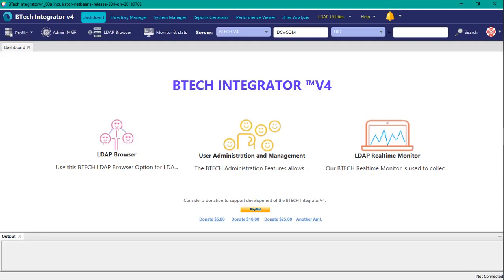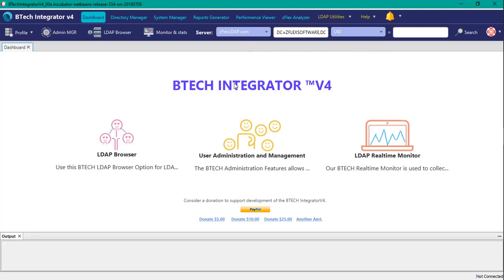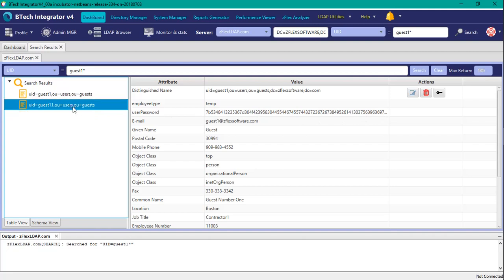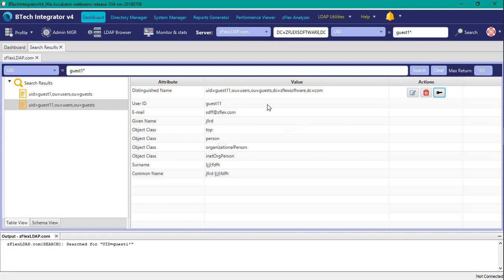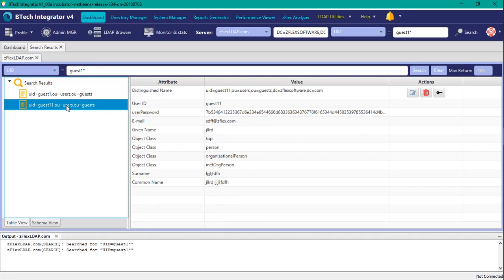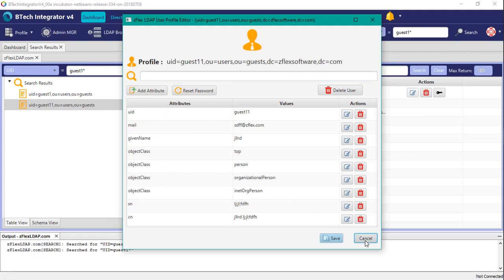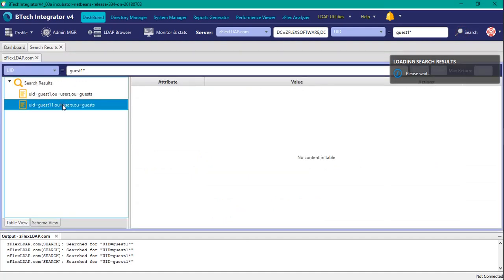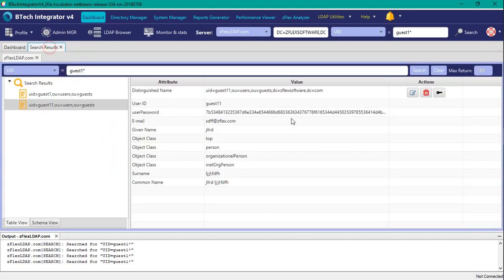Add or Change LDAP User Password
BTech Integrator V4 tutorial on how to add a Password to an LDAP user Entry.  Sort video instructional with step by step approach to achieve the resetting of a UserPassword in an LDAP server.

Download BTECH INTEGRATOR V4 for LDAP - will work on Windows or Linux Platforms: